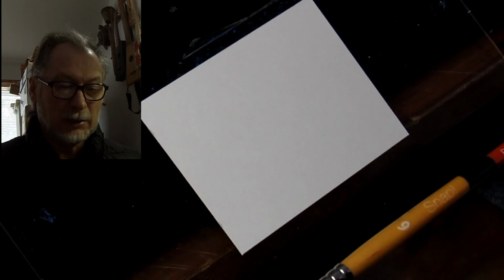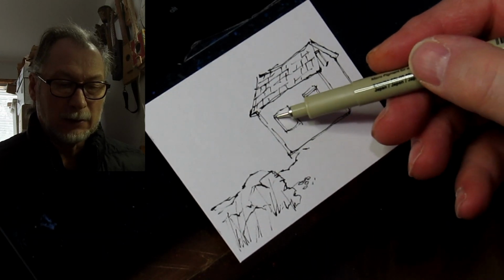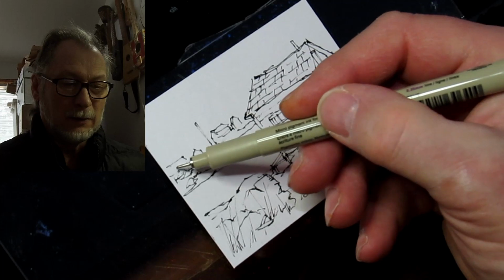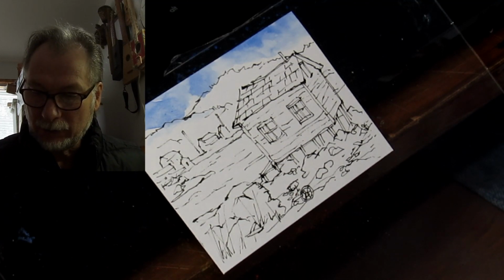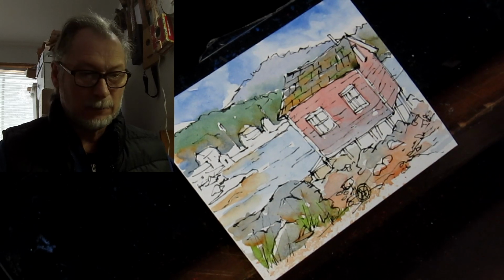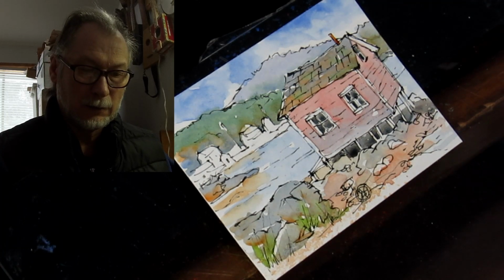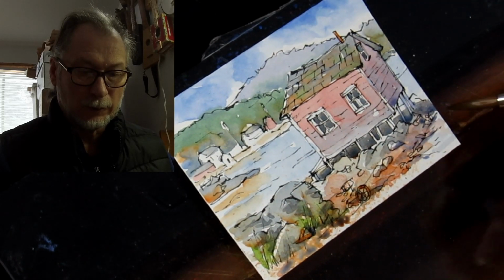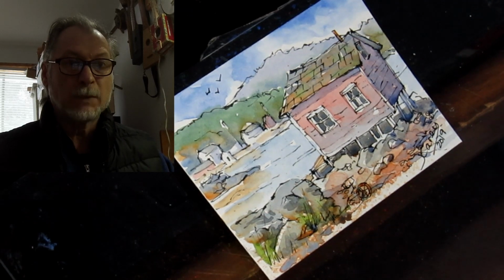Watercolor painting Demo A.C.E.O.Feb 7 2019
Welcome to my studio, this is a demonstration of one of my miniature watercolor paintings, I hope you enjoy watching.
This is also a promotion for my paintings I sell on Ebay.